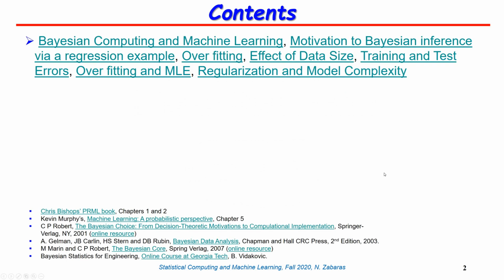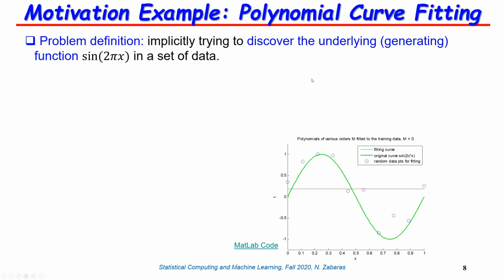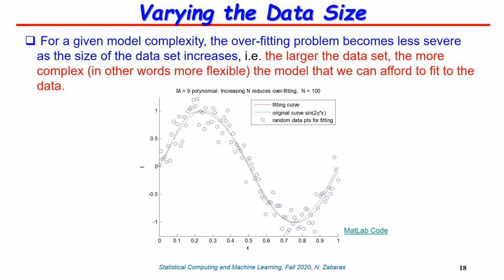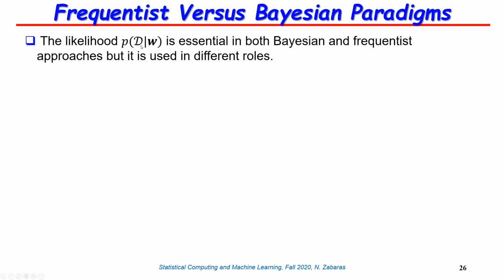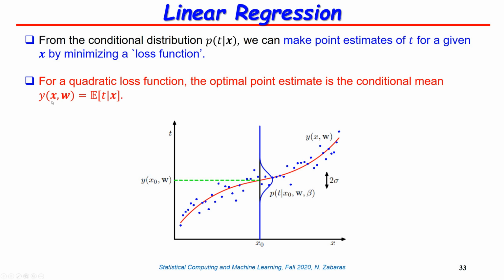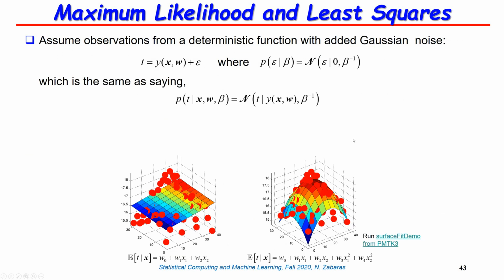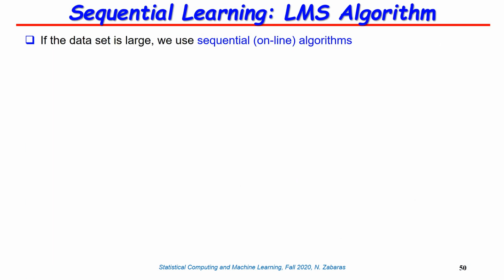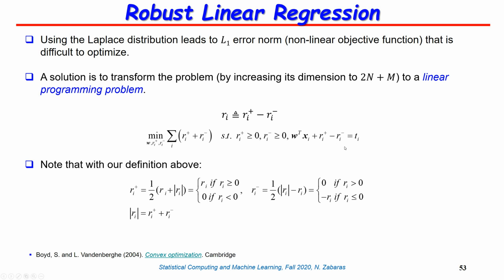Lecture 19 - Introduction to Linear Regression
Introduction to linear regression, Over fitting, Effect of Data Size, Training and Test Errors; Over fitting and MLE; Regularization and Model Complexity; Basis function models; MLE and Least Squares; Convexity of the negative log likelihood; Sequential learning of the MLE; Robust Linear Regression, Huber Loss Function.